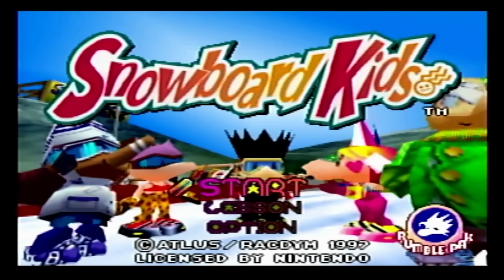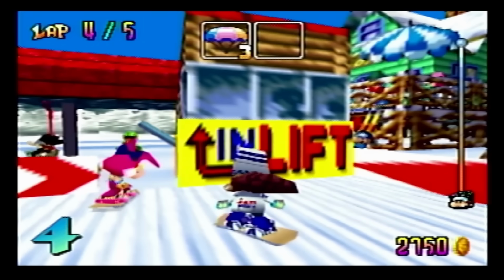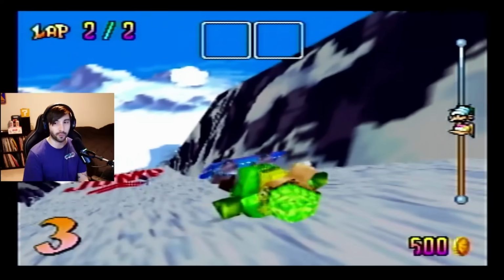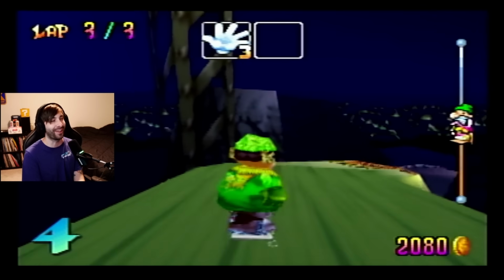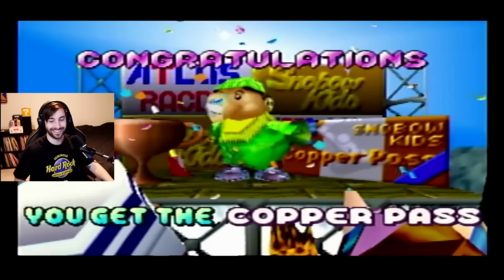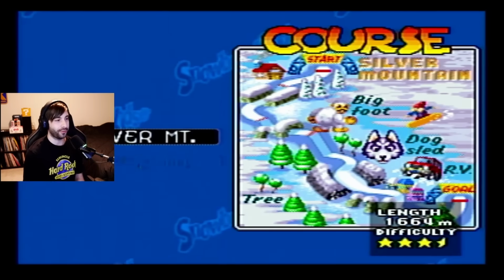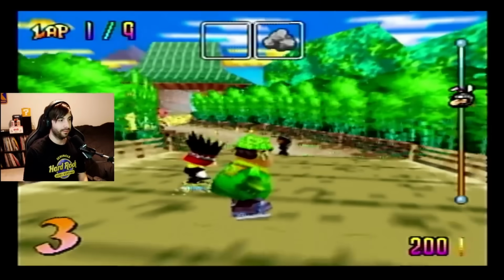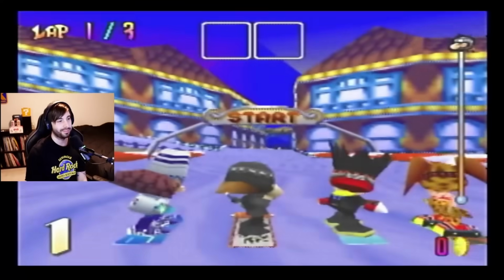Can You Beat Snowboard Kids Using Only Tommy/No Upgrades?